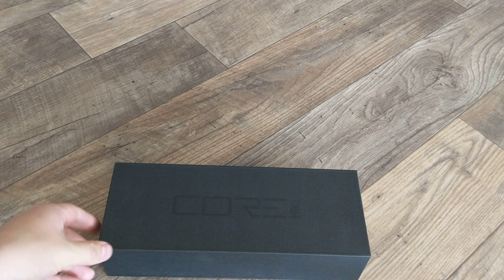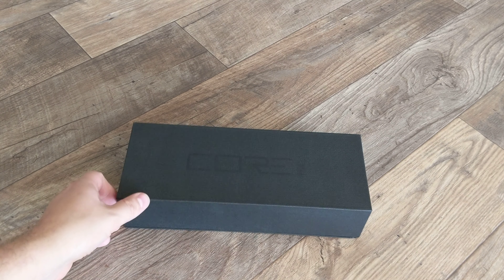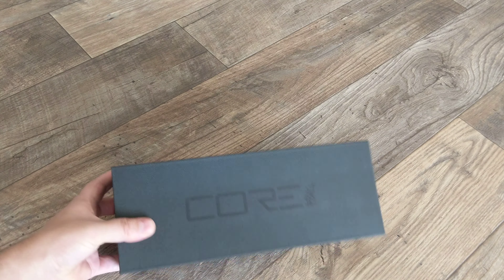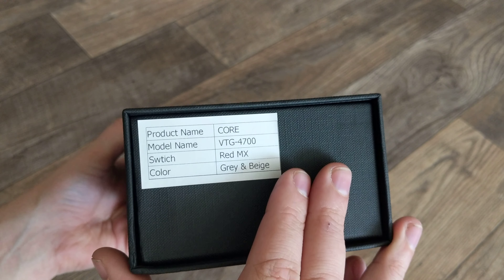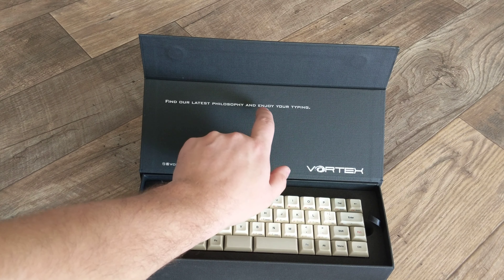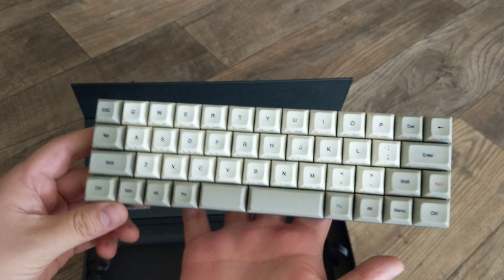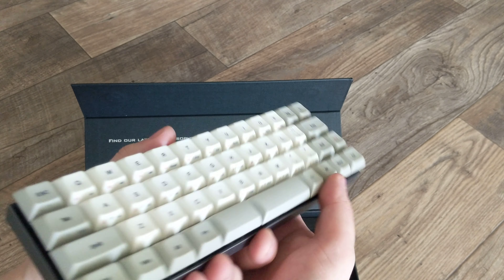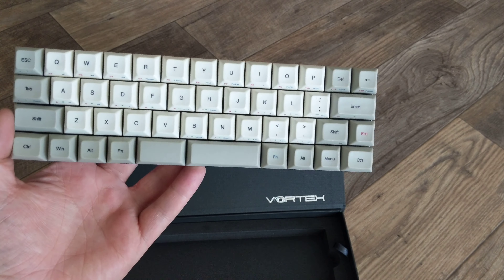Vortex Core 40% Mechanical Keyboard Unboxing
Hey I've never really reviewed anything here that isn't related to desktop fabrication but I really have come to love mechanical keyboards especially while I program. You can get this from Amazon.

Vortex Core 40% - Dark Grey CNC Case - PBT DSA Keycaps - Cherry Mx-Brown [CNC Aluminium Casing]